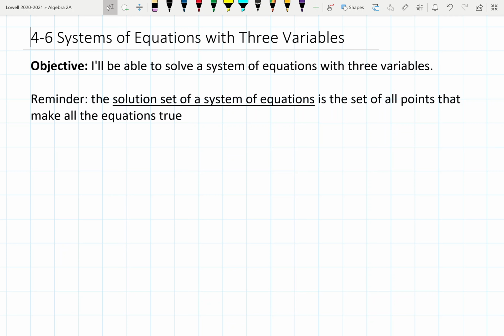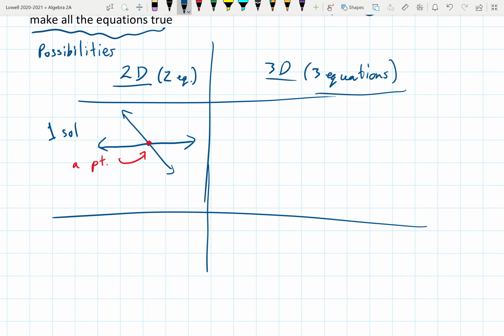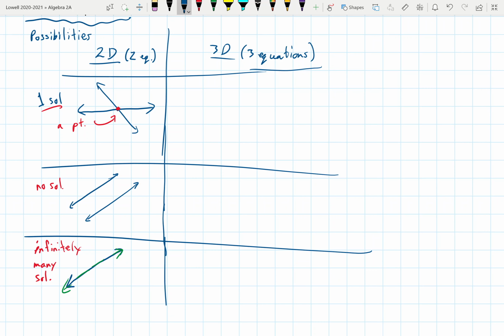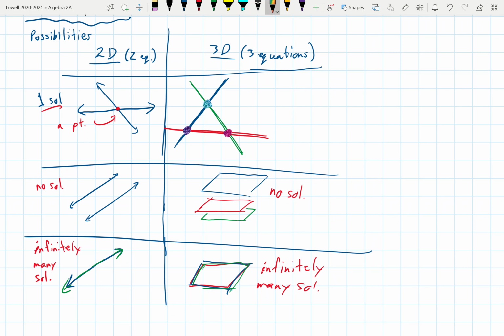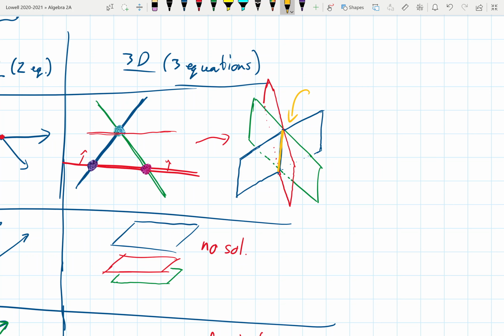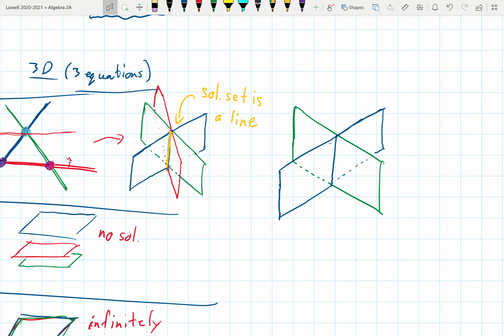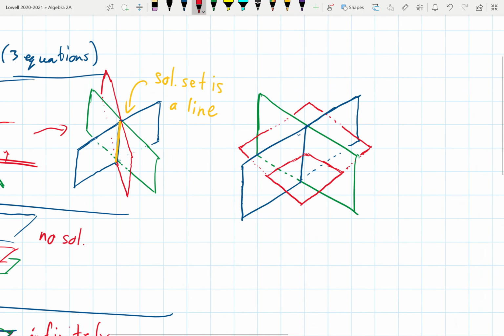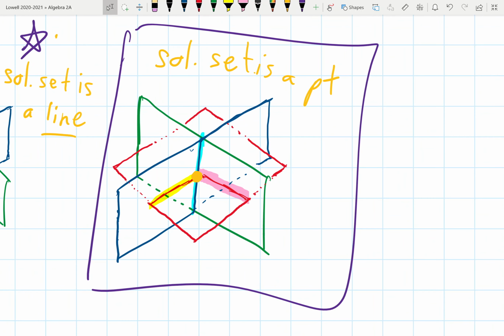(10) 4-6: Systems of Equations in Three Variables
We'll take a look at how graphs of planes might interact in order to learn about the possible solutions to a system of equations in three variables.